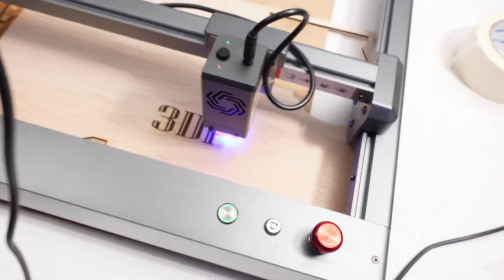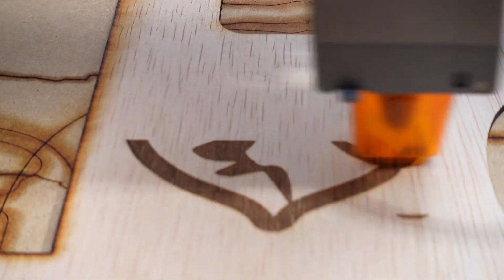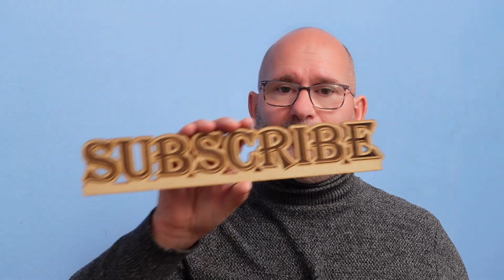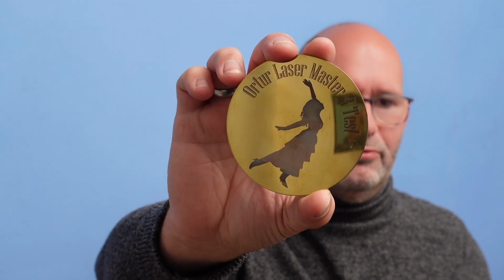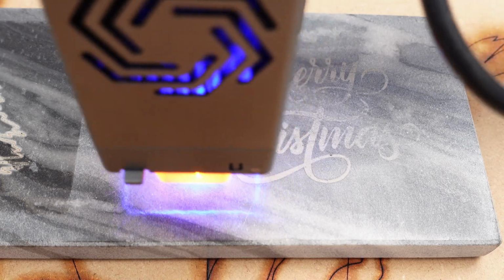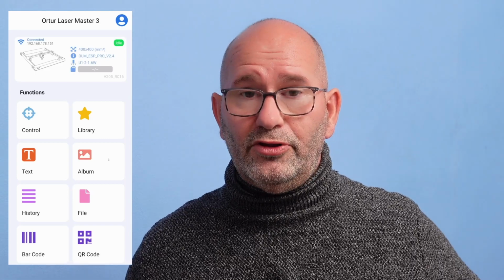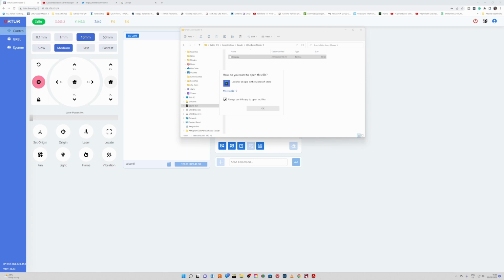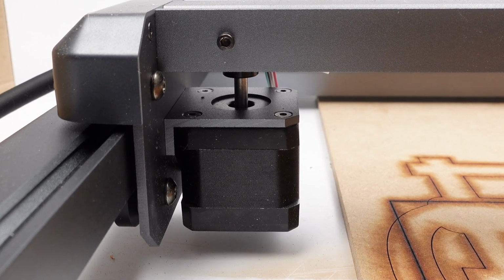▼ Ortur Lasermaster 3 Pro Review: An Affordable and Powerful Laser Engraver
In this video, I will review the Ortur Laser Master 3 and tell you all the good and bad things about this machine.
The Ortur Lasermaster 3 is a high-speed diode laser engraving machine that is capable of etching and cutting a variety of materials, including wood, leather, plastic, and more. It is designed for use in a variety of applications, including hobbyist projects, small business production, and professional prototyping. With its advanced laser technology and high engraving speed, the Ortur Lasermaster 3 is able to produce precise and detailed engravings quickly and efficiently. In addition to its engraving capabilities, the Lasermaster 3 Pro is also capable of cutting through materials up to 3mm thick, making it a versatile tool for a wide range of applications.

▼ Are you interested in exploring the world of 3D printing and laser engraving and cutting? Look no further! is the perfect destination for all your 3D printing needs. From tips and tricks to product reviews and tutorials, we have everything you need to get started with this exciting technology. So why wait? Visit us today and start creating!

00:00 Introduction
00:15 Overview of the Ortur Laser Master 3
00:50 Ortur Laser Master 3 safety features
01:18 The Ortur Laser Master 3 frame
01:38 Fatest laser engraving at this time
02:11 Laser Z height adjustment
02:32 Some examples made with the Ortur Laser Master 3
06:04 Working with WiFi and/or the Ortur Laser App
06:54 WiFi not compatible with LIGHTBURN
08:19 WiFi is compatible with LaserGRBL
08:35 Workaround for Lightburn users
09:15 What I don't like about the Ortur Laser Master 3
10:34 Outro and saying Bye Bye